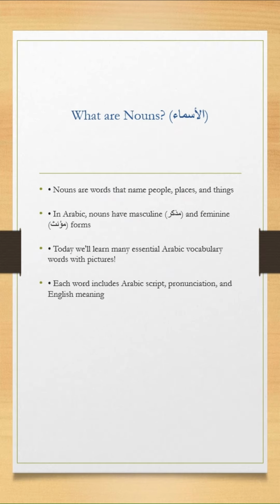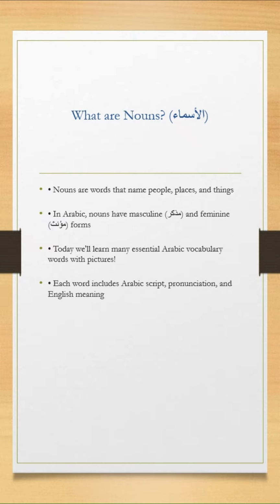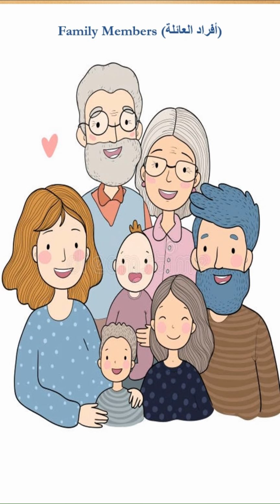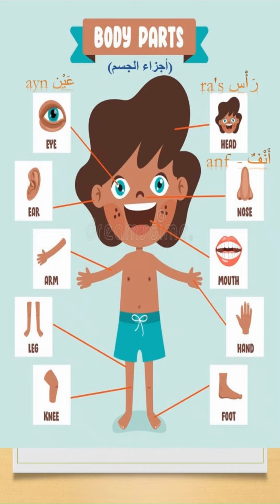Basic Arabic - Lesson5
Let's go to Arabic.